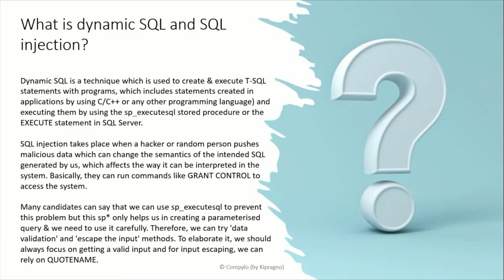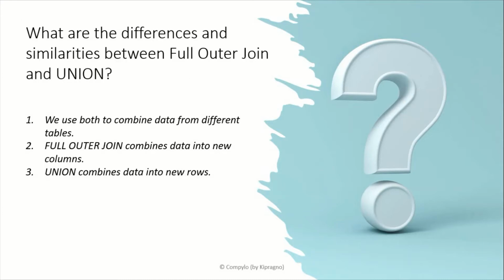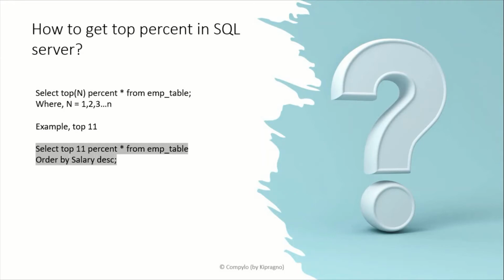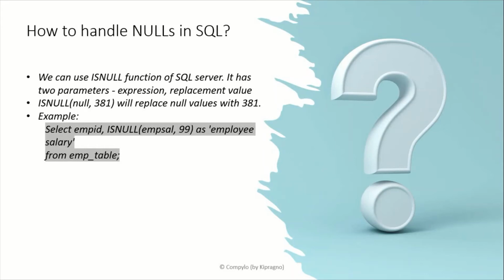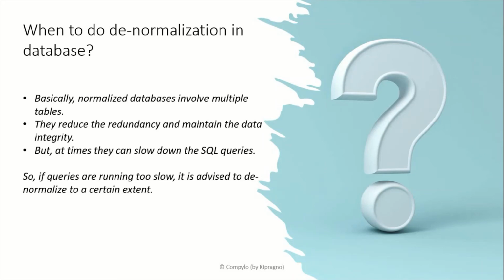100+ SQL Server interview questions 16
Aren’t you interested in learning more and doing well in the interviews? Check our SQL course which will provide you with real interview questions asked in top companies.

This video series discusses following topics -